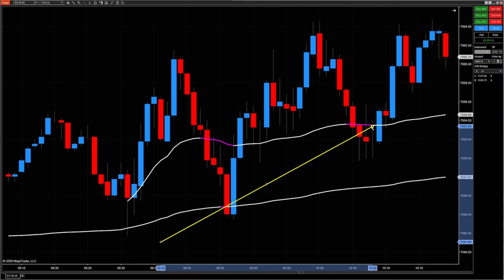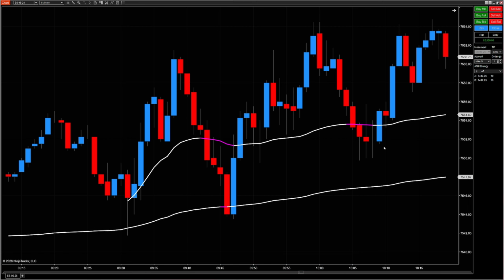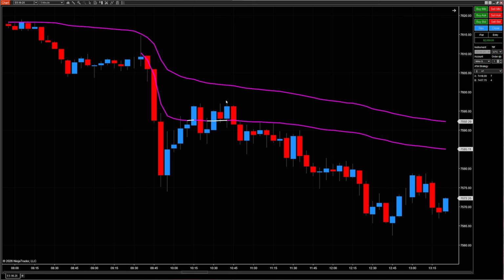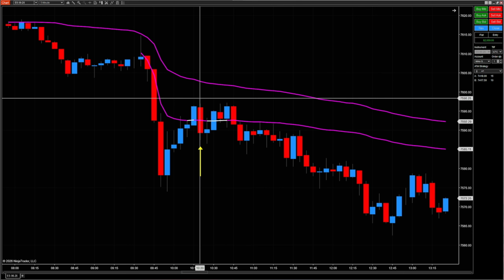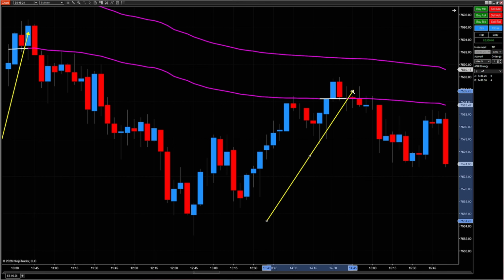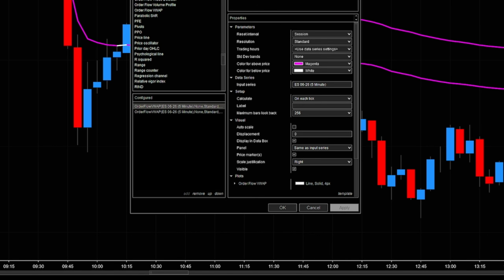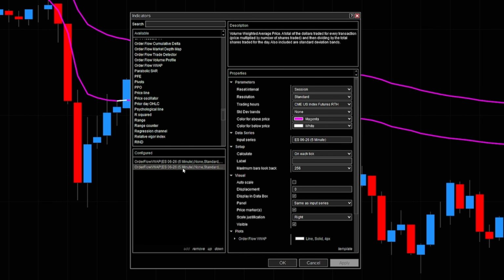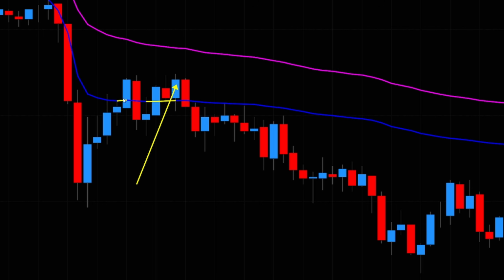Why Your VWAP Levels Might Be Wrong